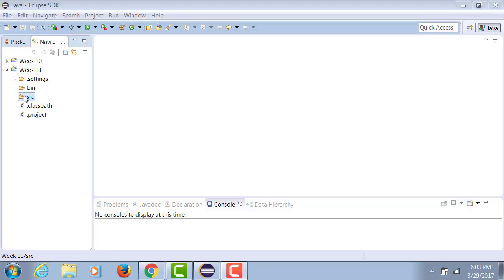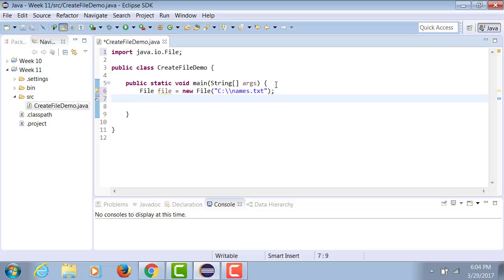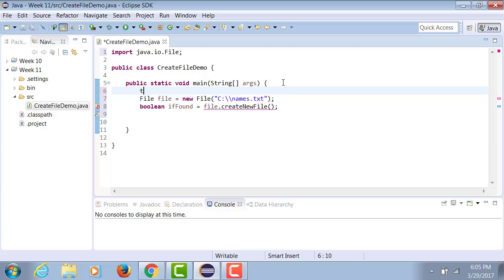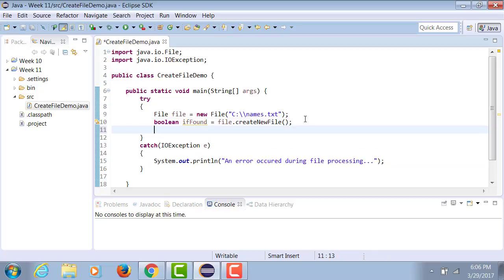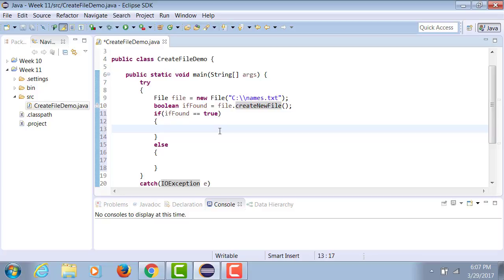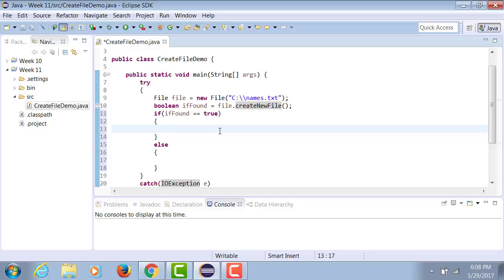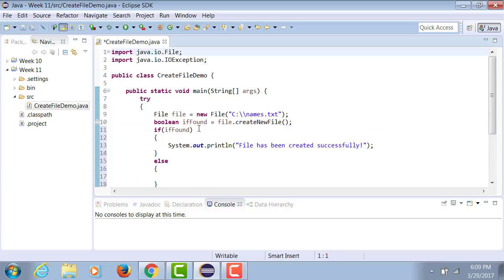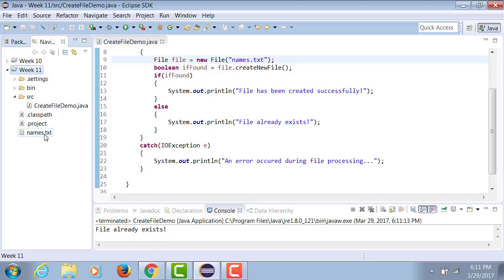Java Programming - File Handling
This program checks to see if file has been created or not.